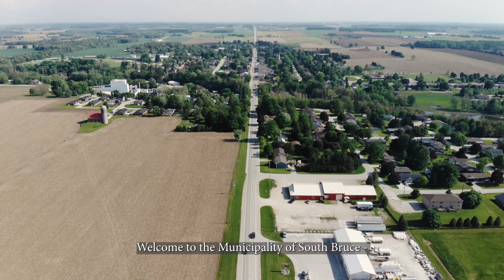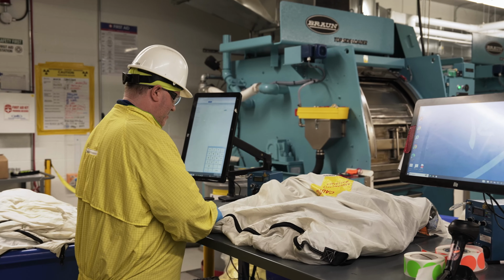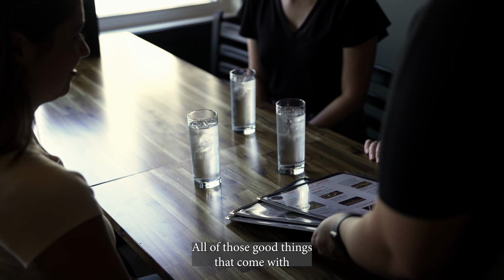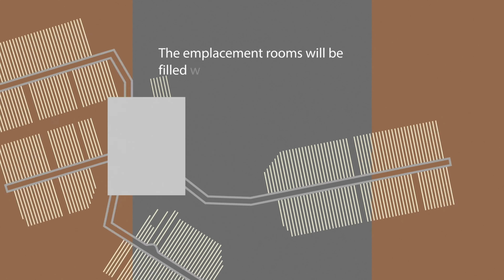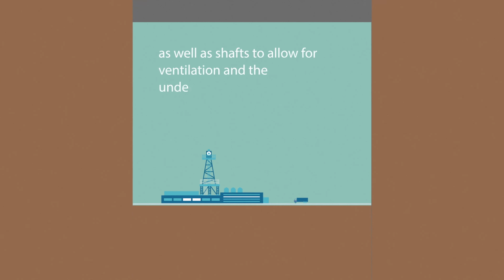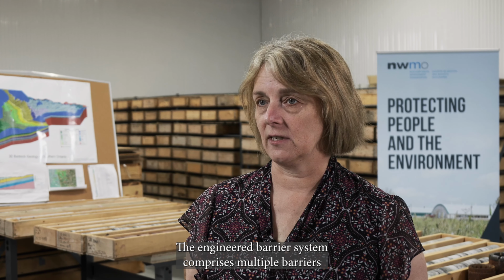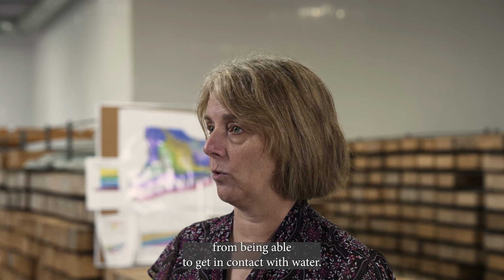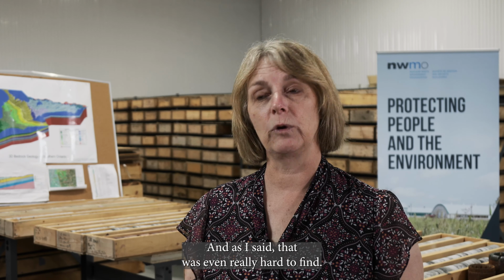Economic opportunity in the Clean Energy Frontier: proposed Deep Geological Repository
The Clean Energy Frontier region is witnessing significant economic growth, particularly in South Bruce, where Kinectrics is making a substantial investment leading to job creation and new opportunities for the community. Added to this growth, the proposed Deep Geological Repository (DGR) project by Nuclear Waste Management Organization is poised to enhance prospects for both the energy sector and the local economy.